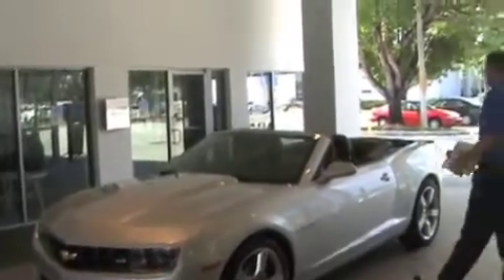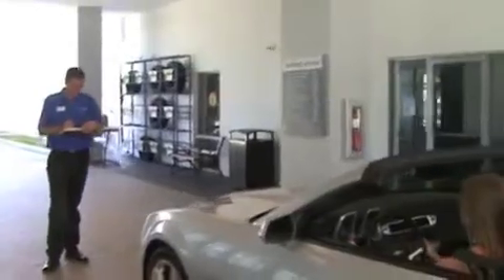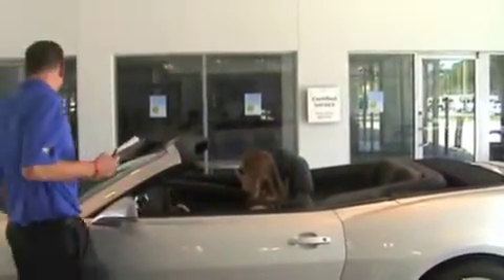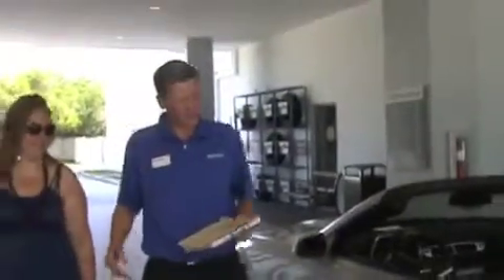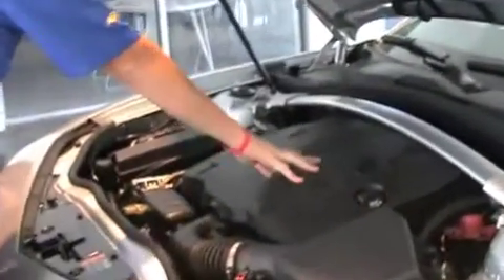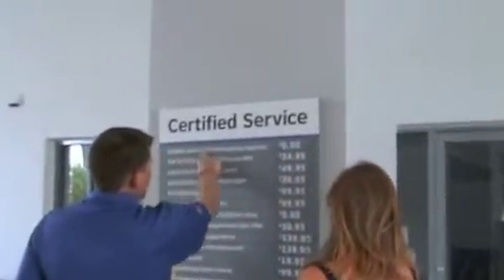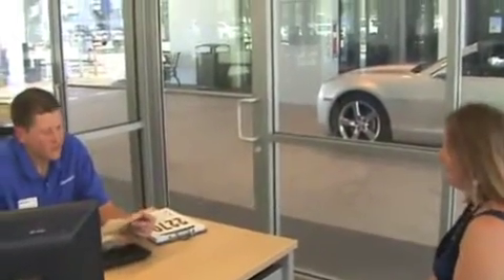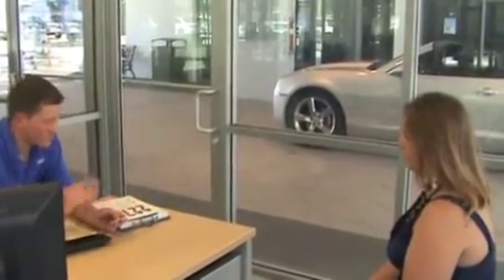Maroone Chevrolet of Pembroke Pines MPVI